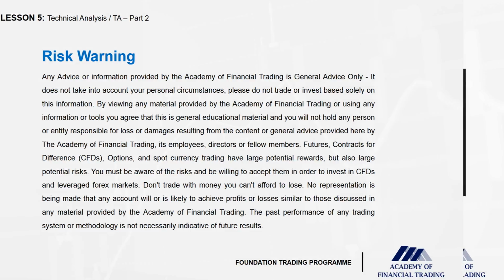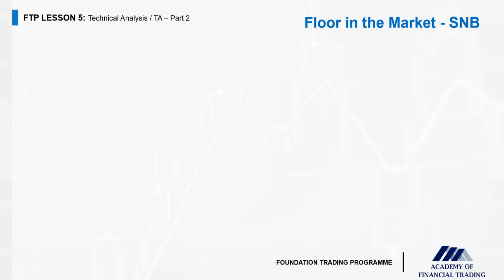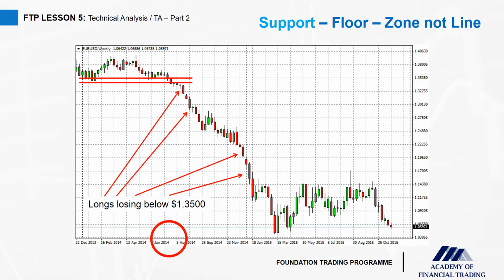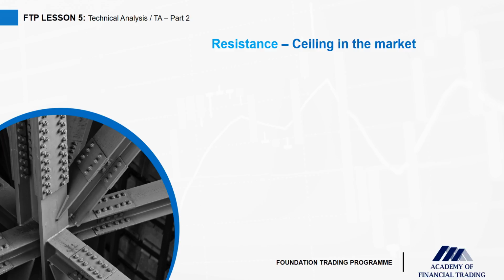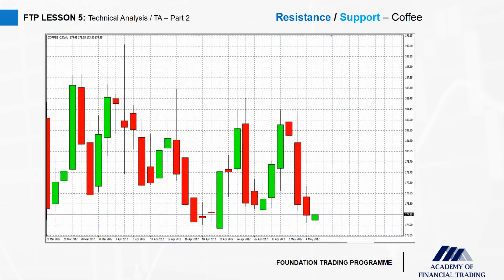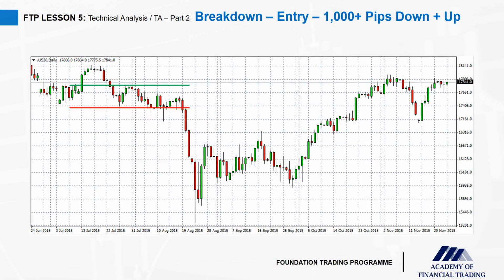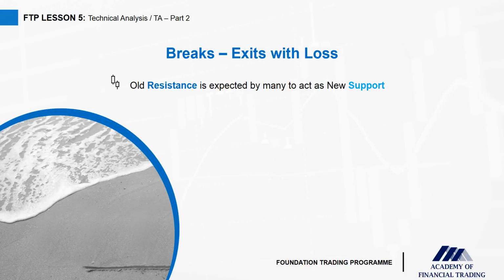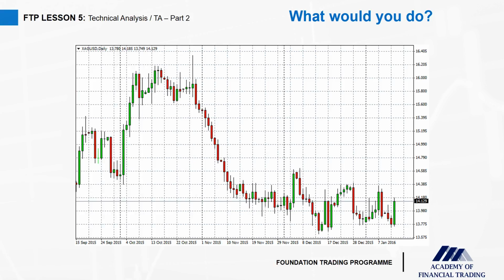Foundation Trading Programme - Lesson 5 Elementary Charting